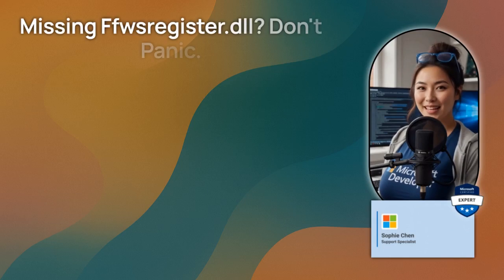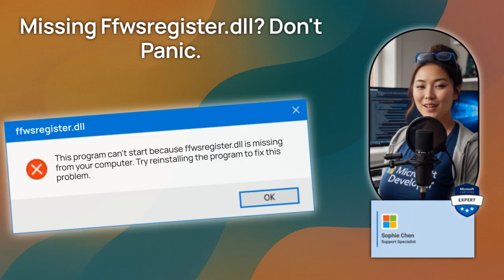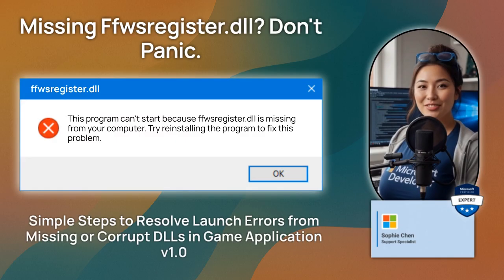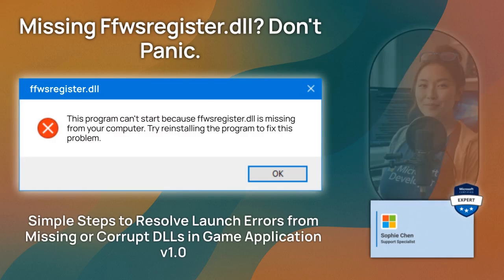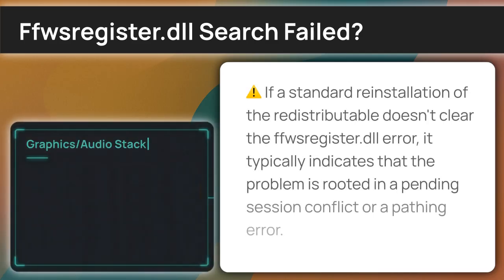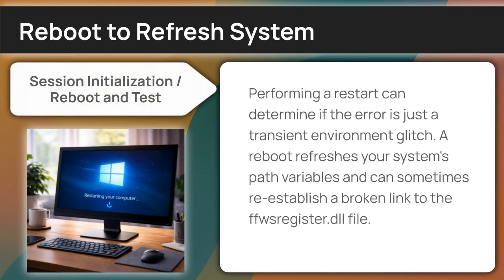Missing Ffwsregister.dll? Don't Panic.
Did a 'Ffwsregister.dll not found' message appear unexpectedly? This often happens when required components were not installed correctly or were removed.

This DLL file is a specialized helper library associated with Square Enix titles. It manages the registration and initialization of web-based game services and internal tracking systems used by certain Final Fantasy game versions.

Inside Game Application, Ffwsregister.dll runs as a Third-Party DLL based on the Web Socket Registration design. I’ll review a short set of steps that may help resolve the message.

Timestamps:

00:00 - Preface
00:10 - Get an overview of the ffwsregister.dll library
00:28 - Verifying and reinstalling required components for ffwsregister.dll
00:49 - Starting a clean boot session
01:08 - How to identify trustworthy download sources
01:24 - Optional tools to support PC maintenance